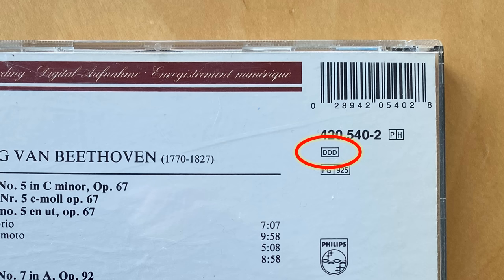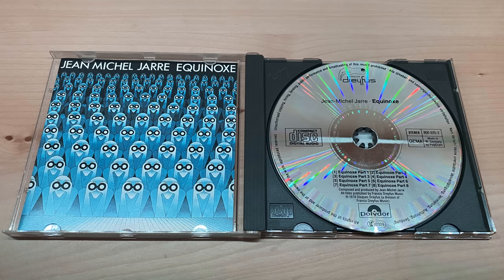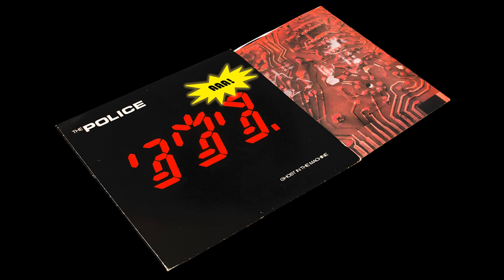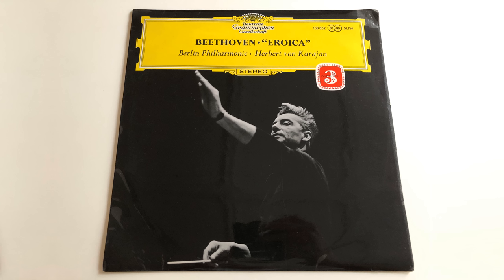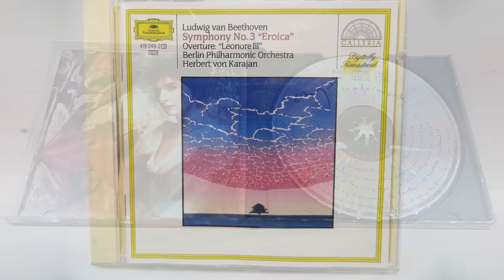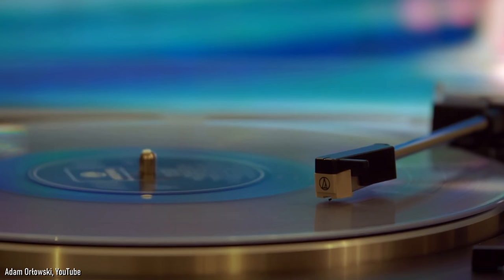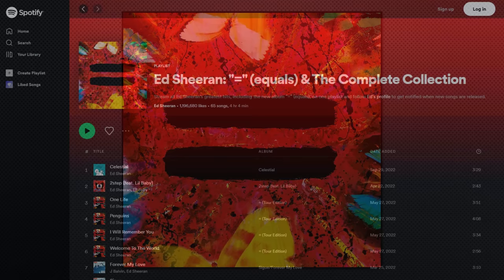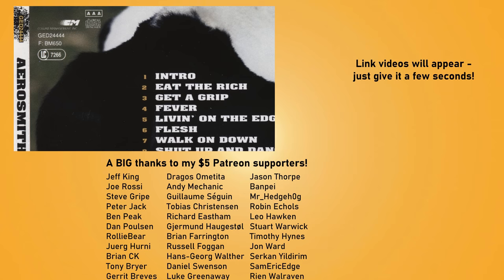AAD, DDD - Digital snobbery in the 1980s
The Compact Disc appeared in 1982, and at a time when anything “digital” was the future, was marketed as the ultimate in sound quality. So, to help sell “pure digital” CDs, the Society of Professional Audio Recording Services, or SPARS for short, came up with a lettering system to show how “analogue” or “digital” were a CD’s contents.